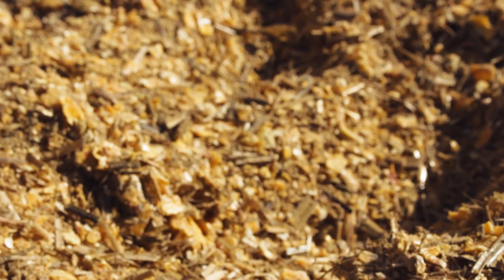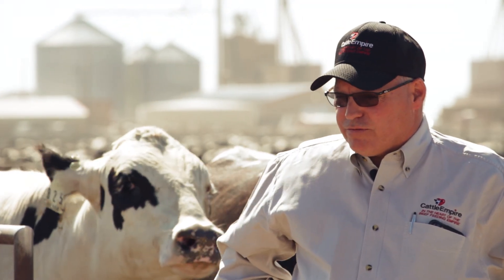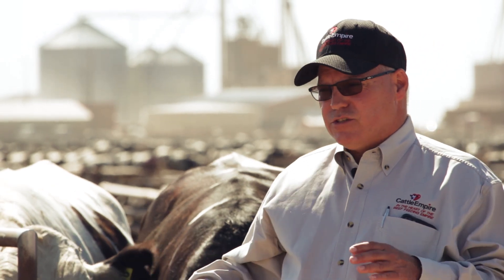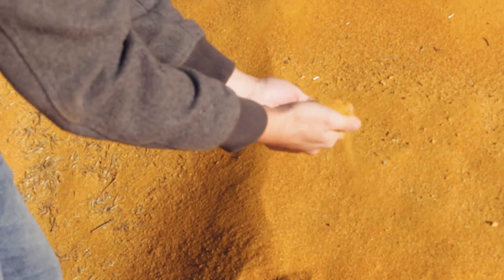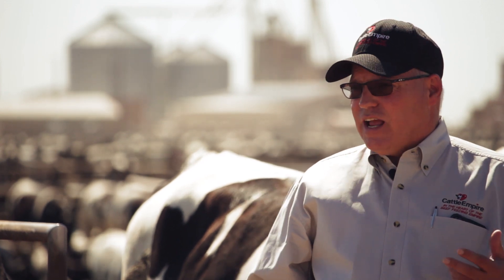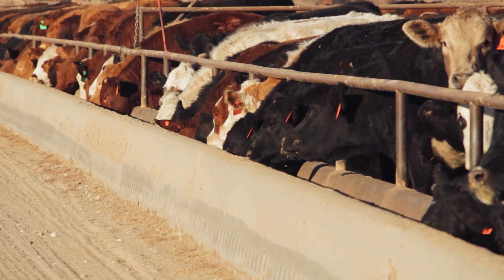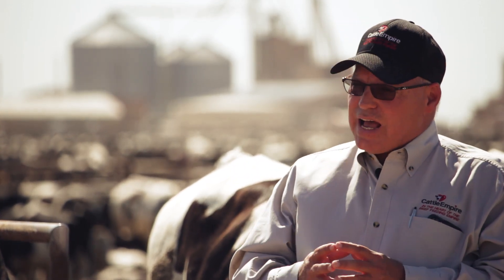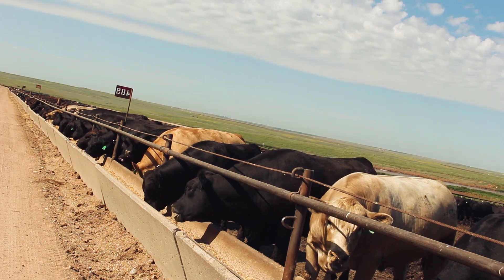What Do Cattle Eat: Diet Formulation & Nutrition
Cattle at a feedyard receive a balanced diet formulated by ruminant nutritionists. Cattle have a ruminant digestive system which means they can eat different foods than monogastrics like humans, and they have different nutrient requirements for their diet. Cattle Empire nutritionist Dr. Tim Murphy explains the different components of the cattle's diet and what nutrients they provide.